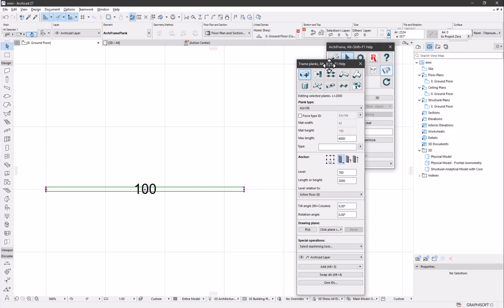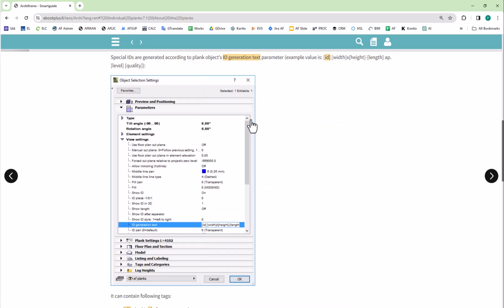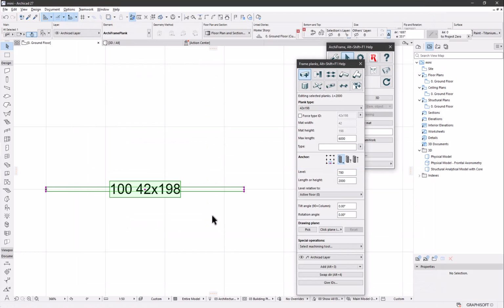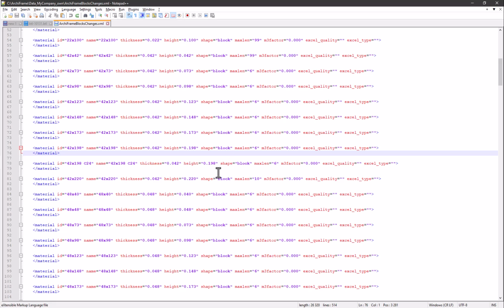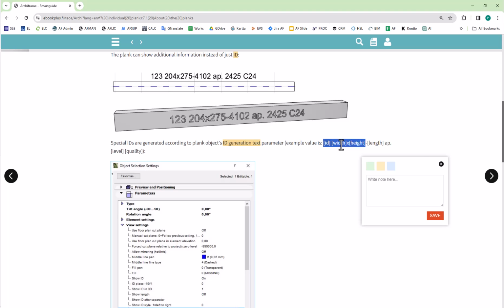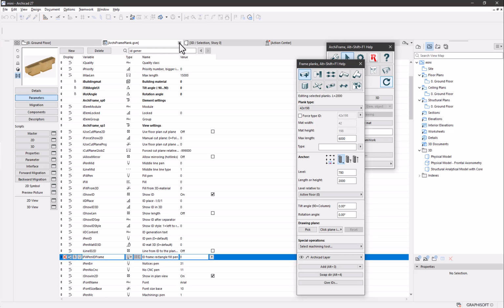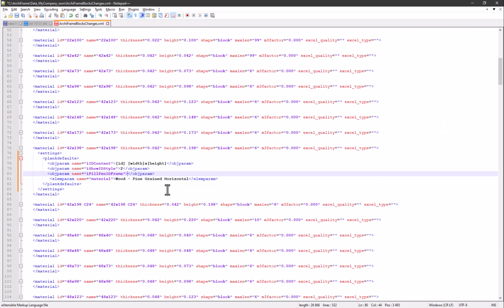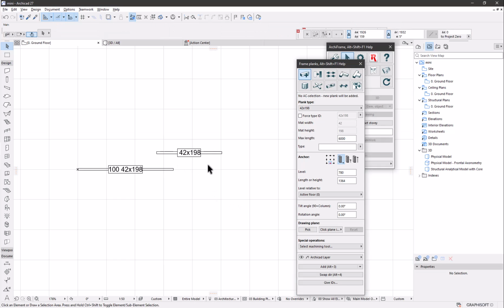How to Automate ArchiFrame Planks Settings by Editing XML Settings File - ArchiFrame Hack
Speed up your ArchiFrame planks processes. This video shows how to quickly change settings such as 3D material, ID etc. for ArchiFrame planks. Involves editing the XML settings file ArchiFrameBlocksChanges.xml or ArchiFrameBlocks.xml.